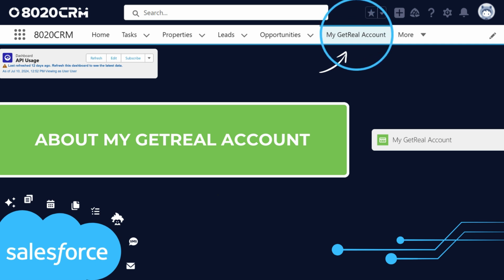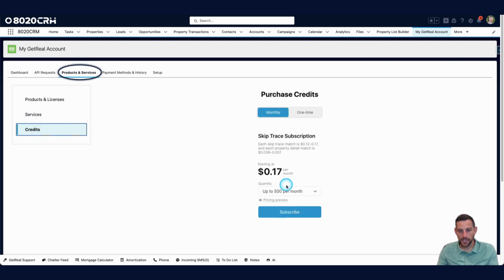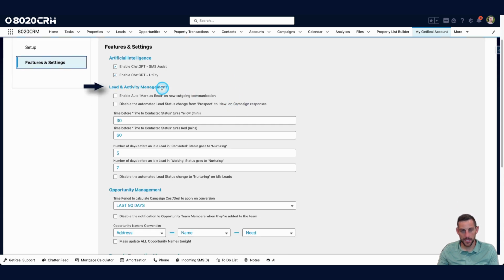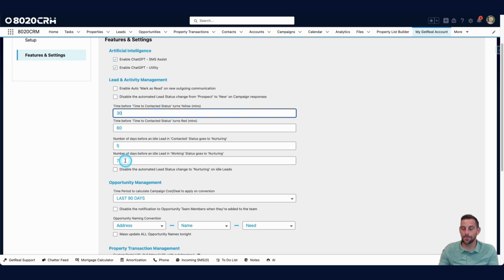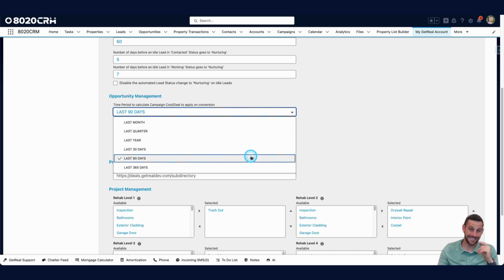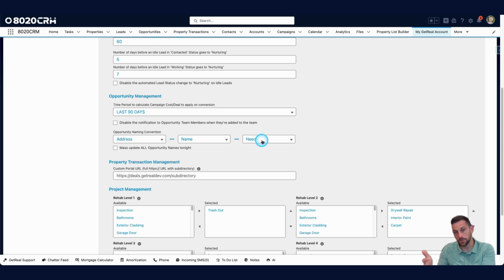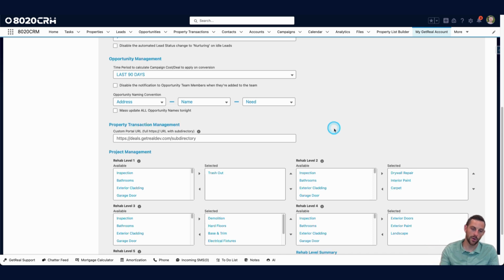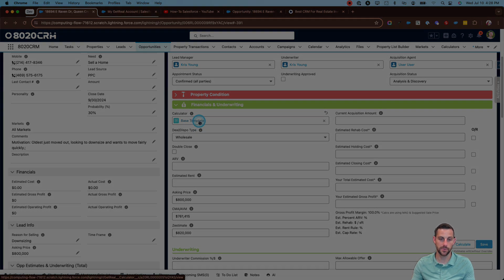My GetReal Account features in 8020CRM: API, Payment History, and Automation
🌟 Welcome to My GetReal Account: Unlock the Full Potential of 8020CRM!

In this video, we introduce 8020CRM, developed by GetReal, a business and technology consulting brand dedicated to transforming the real estate industry. Discover the powerful features included in 8020CRM, such as access to AI tools, third-party data, and APIs, along with extensive automations and optional support services.

What You’ll Learn:
• API Usage and Credits: Understand how to effectively use APIs and manage your credits.
• Payment Methods & History: Navigate your payment options and view your transaction history.
• AI & Automation Setup: Step-by-step instructions for setting up and utilizing AI tools and automation features to enhance your workflow.

Join us as we cover these essential aspects of your My GetReal account and help you maximize the capabilities of 8020CRM!